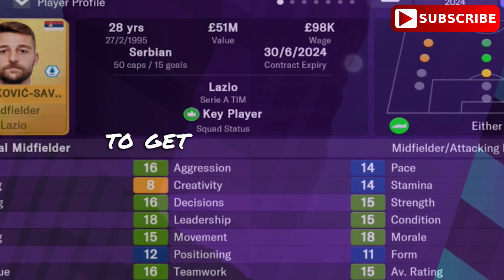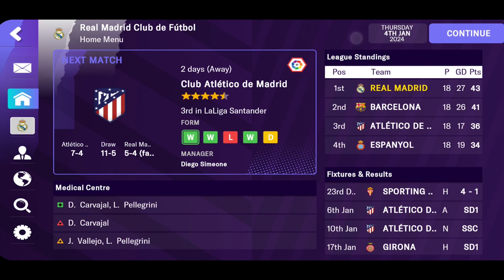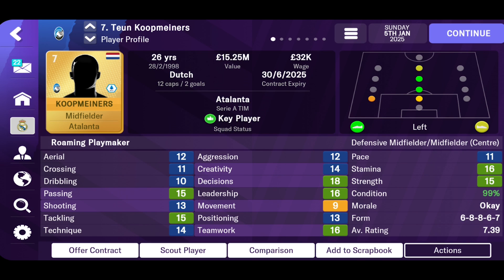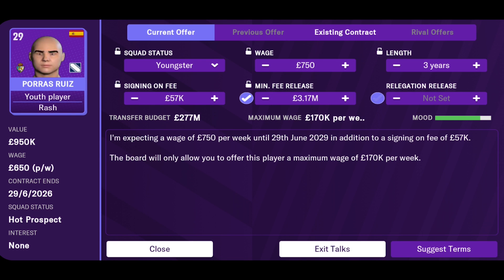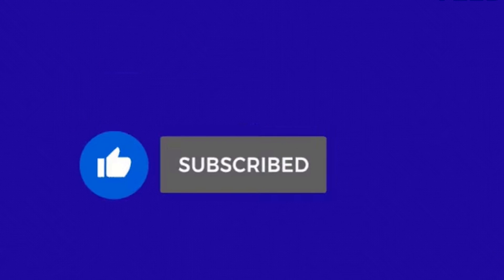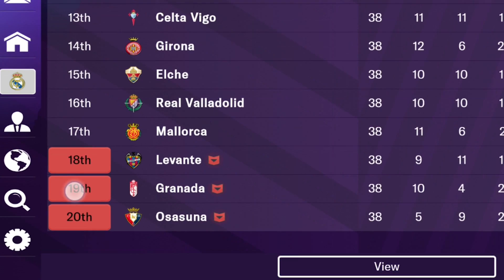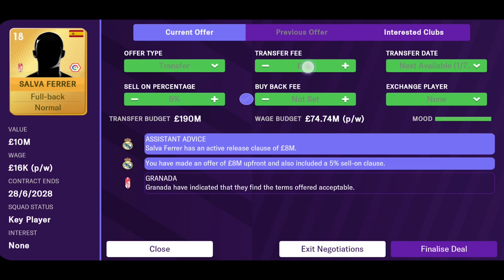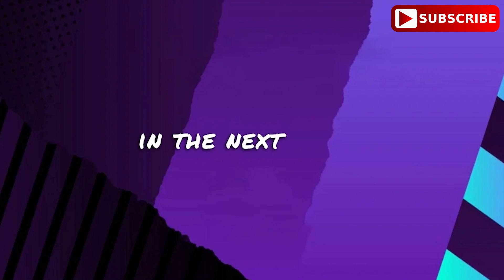How to Sign Top Players For FREE in FM23 Mobile!!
Unlock the secrets of signing top players for free in Football Manager 23 Mobile! In this concise and informative video, we reveal the strategies and techniques that will enable you to acquire world-class talent without spending a single penny from your transfer budget.

Timestamp:
0:00 Intro
0:24 Free Method
2:36 Bargain Method
4:19 Outro

Download FOOTBALL MANAGER 2023 MOBILE from Playstore

Download FOOTBALL MANAGER 2023 MOBILE from App-Store IOS

✔ Become Member to get Shout Out in Every New Videos,
And get Access To All Videos & Games Link Before of it Release.

Music Credits